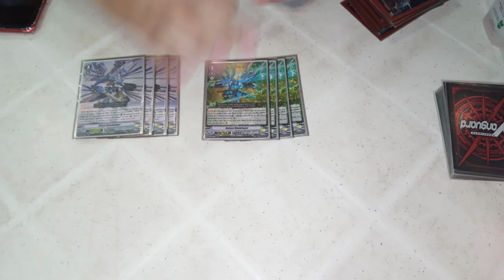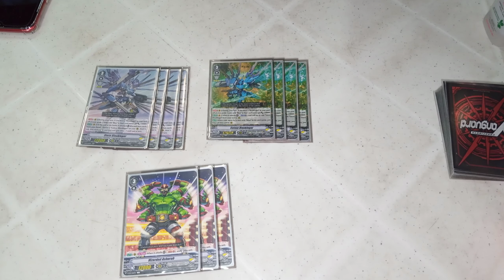BLAU PREMIUM DECK PROFILE FT. MENTORING GAMER (BACKLOG VIDEO)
someone requested so I uploaded this backlog video.